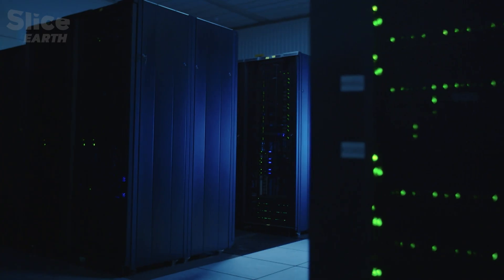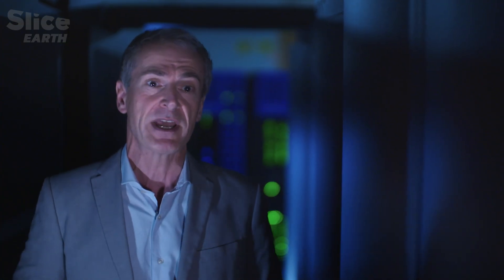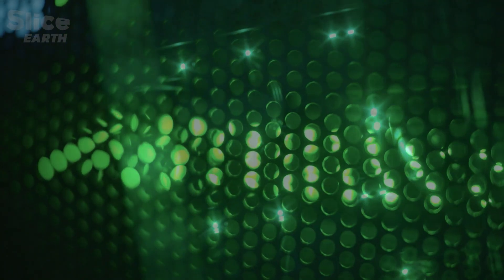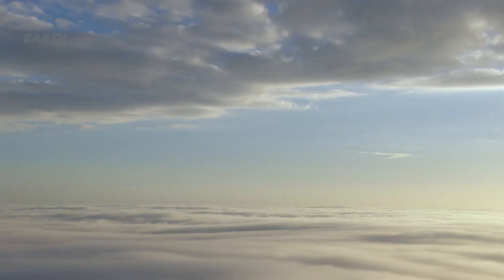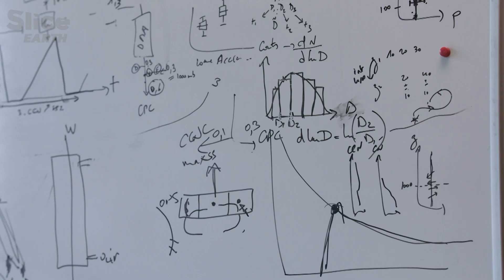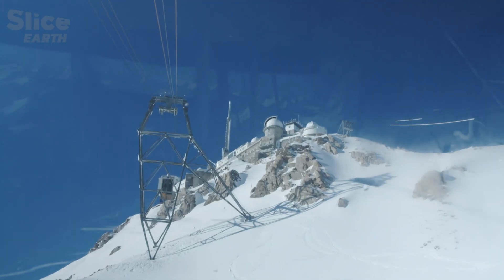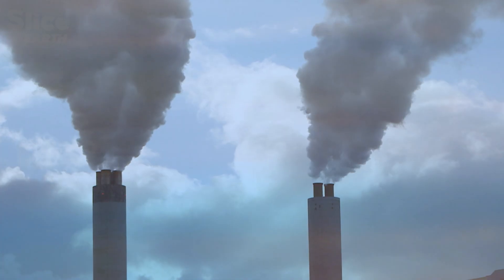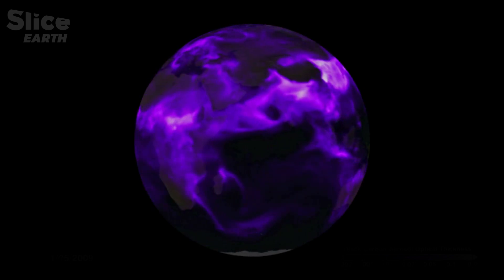Chasing Clouds: The hidden impact of aerosols on our climate | Part 2 | SLICE EARTH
Uncover the science behind weather forecasting, from powerful supercomputers to high-altitude experiments in the Pyrenees. Explore the hidden role of aerosols in cloud formation and climate change, and how black carbon from human activity disrupts Earth's delicate balance.
A journey into the challenges of predicting and understanding our planet's dynamic systems.

Documentary: The weather: the race to forecast
Directed by: Stéphane Bégoin
Production: ZED for France Télévisions